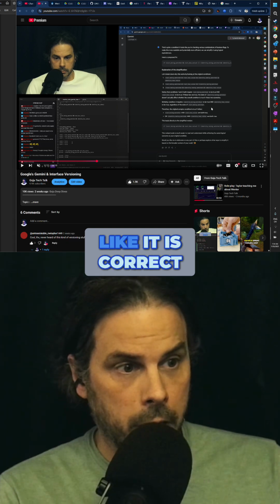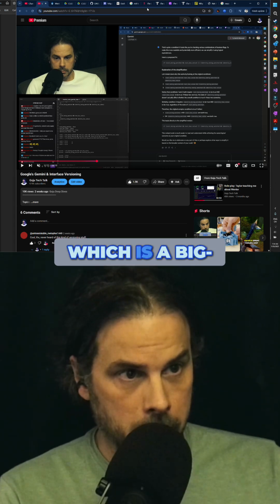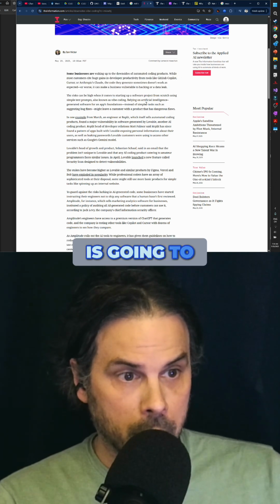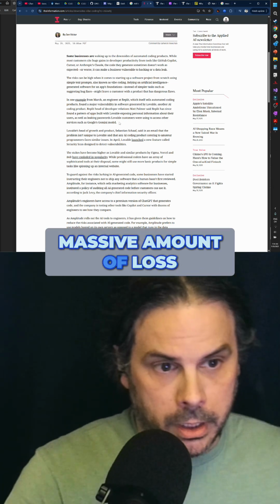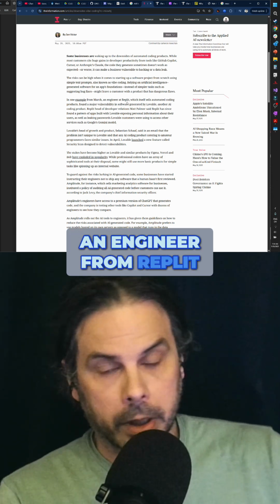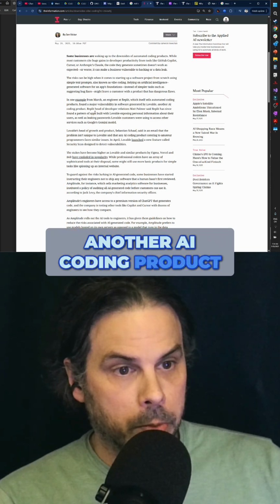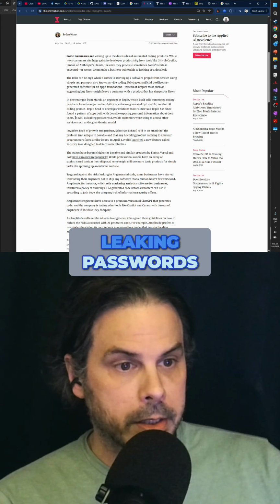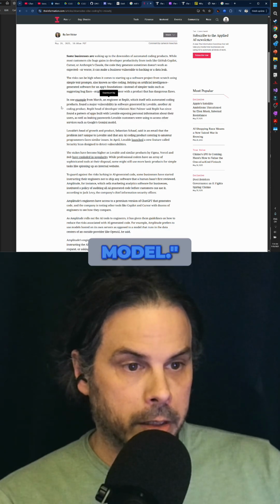AI LLM Coding: Security Vulnerabilities & Customer Data Leaks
AI LLM coding projects, while seemingly correct, may harbor security vulnerabilities, leaking customer information and passwords. We discuss how a Replit engineer found major flaws in Lovable AI, exposing user data. Lovable's head admits this is a widespread issue for .